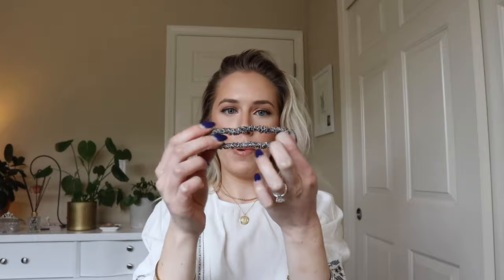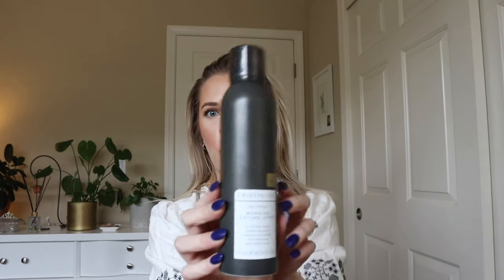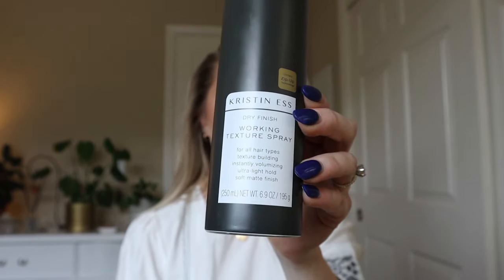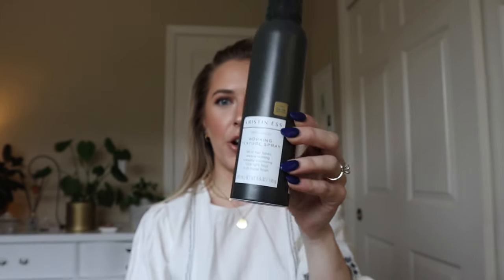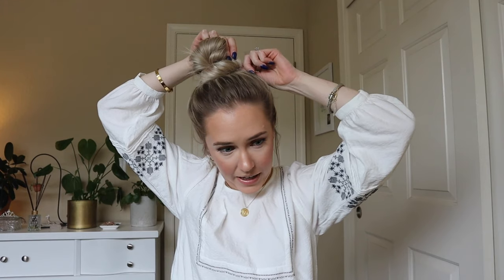EASY MESSY BUN HACK FOR SHORT/FINE HAIR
A super easy hack to make your messy bun look more voluminous even with short or fine hair.

What I’m Wearing:
MAC Soft Brown & Rice Paper & wedge Eyeshadows
Maybelline Unstoppable Eyeliner in Onyx
Too Faced Better Than Sex Liquid Liner
Wander Beauty Mascara
Tatcha Silk Canvas Primer
Charlotte Tilbury Light Wonder Foundation in 2 Fair

Fenty Beauty Pro Filt’r Instant Retouch Powder in Lavender
BareMinerals BarePro Powder Foundation in 04 Aspen

Laura Mercier Matte Radiance Baked Powder in Bronze 03
Marc Jacobs Air Blush in Lush & Libido

Kylie Santorini Highlighter

Anastasia Dip Brow Pomade in Taupe

Makeup Forever Artist Pencil in Everywhere Caffeine
Charlotte Tilbury Lipstick in Kim KW
Pat McGrath Labs Love Potion Lip Gloss

**Some of the above are paid commission links**